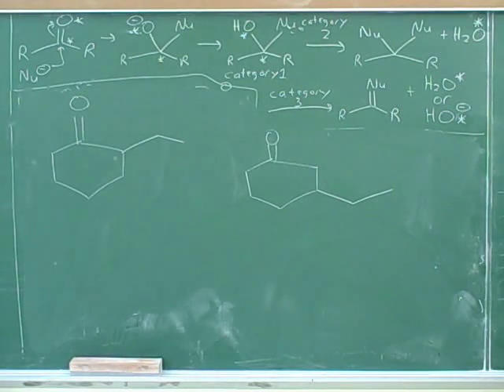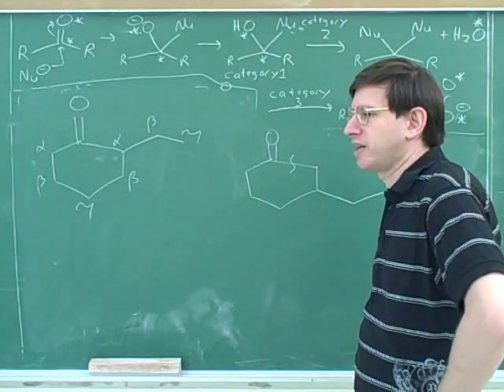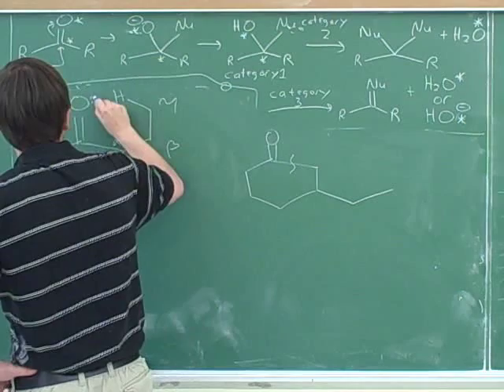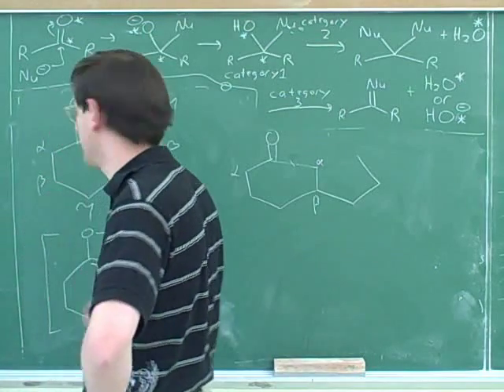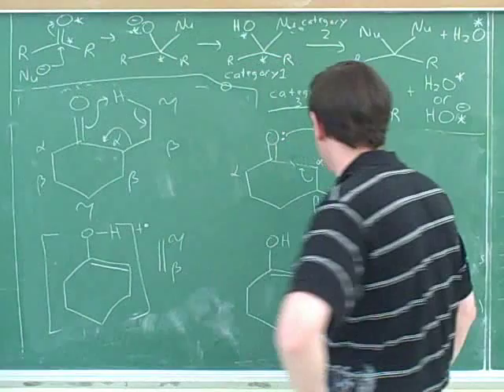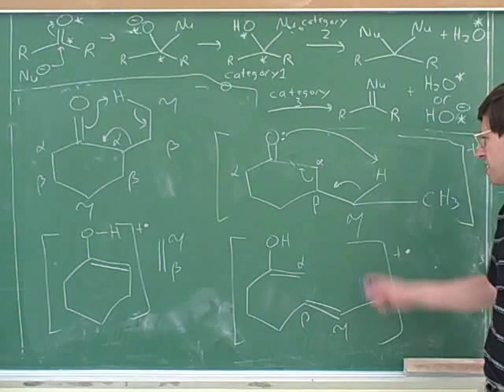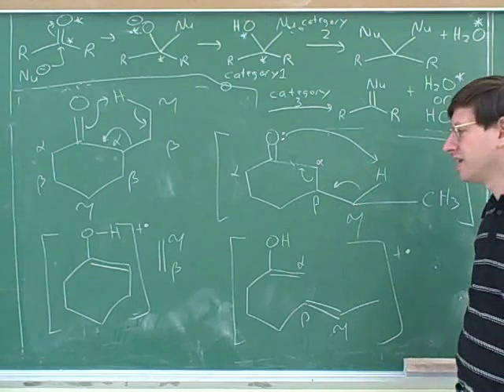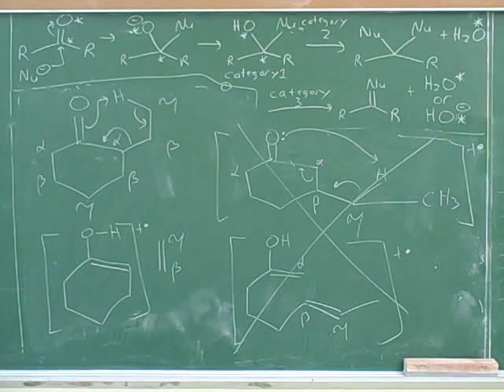Aldehyde and ketone problems (10)